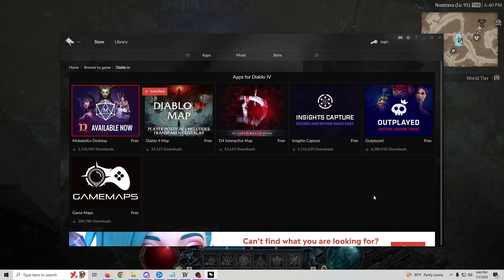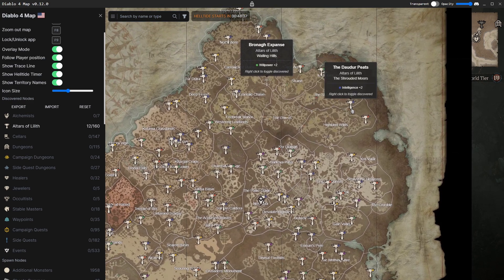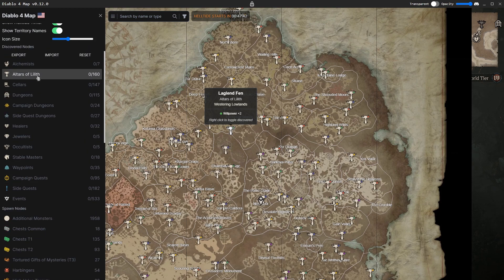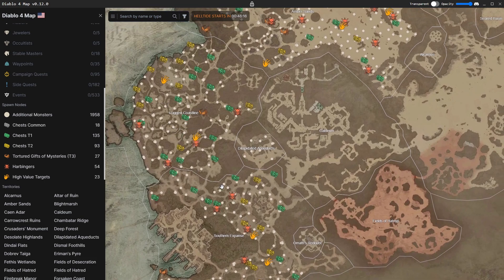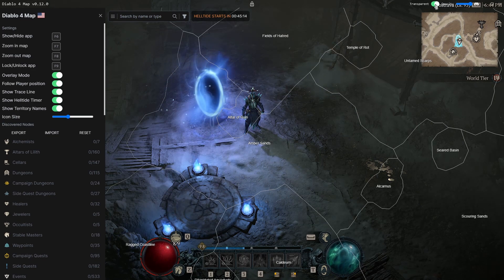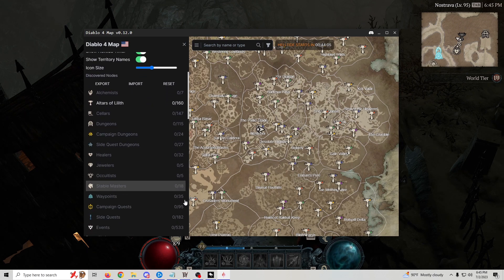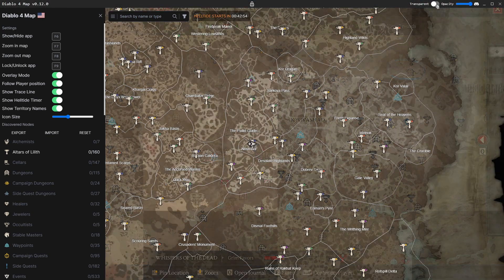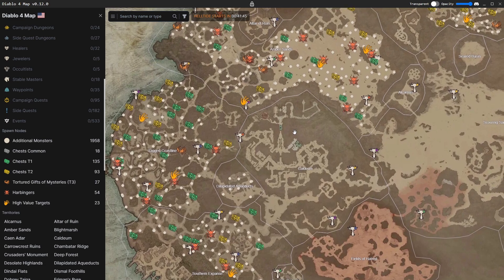INSTANTLY find ALL Altars of Lilith and Helltide chests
Authorized in-game overlay that highlights all of the Altars of Lilith, Helltide chests and much more!